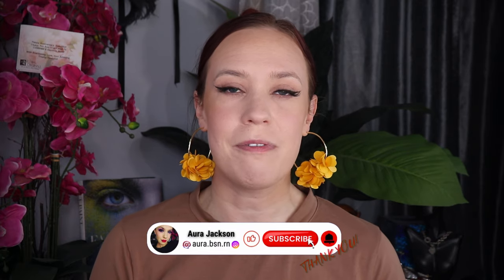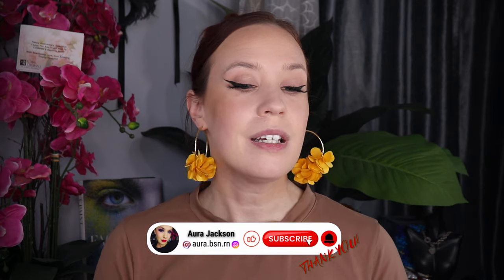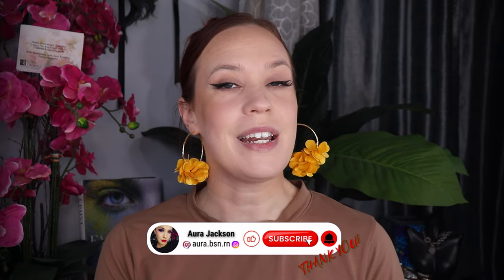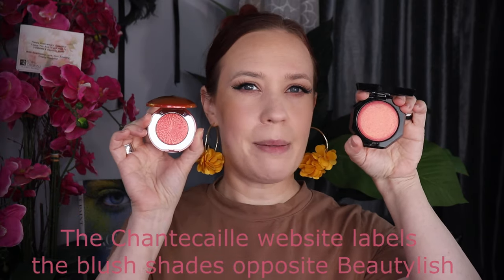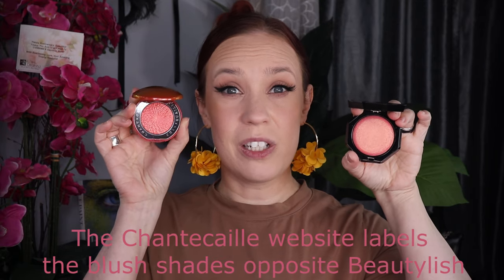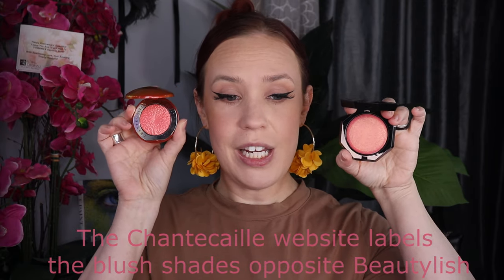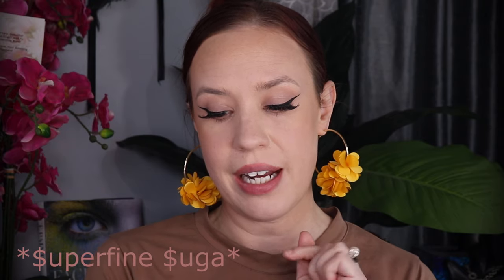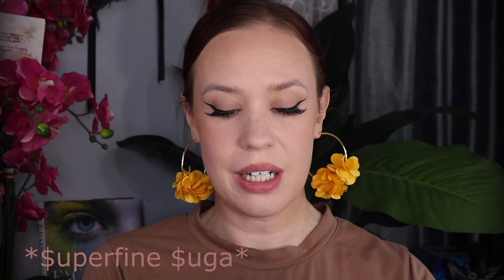Fenty Beauty Hot Cheeks Blushlighter and Gloss Bomb Oil / Glowing Cheeks For Summer!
Summer 2024 looks to be all about the glow! I love the little limited edition collections Fenty Beauty launches each summer. This is the new Hot Cheeks Blushlighter & Gloss Bomb Oil. I picked up one Fresh Peach and $uperfine $uga

I forgot to add the price of the lips:
        Nabla Beyond Blurry $23

Timecodes:
0:00 Intro
1:44 Superfine Suga Oil Application
4:22 Fresh Peach Blushlighter Application
6:58 Chantecaille Sunstone Blush
7:10 Fresh Peace vs Energy Swatches
7:47 Energy Blush Application
8:50 Fresh Peach vs Energy Comparison
10:31 Fenty Fresh Peach Eye Application
11:08 Nabla Beyond Blurry Aphrodite
11:53 $uperfine $uga over Aphrodite
12:12 Outro!

PRODUCTS USED:

BROW :
FACE:
Supergoop! Mineral Unseen Sunscreen spf40

$uperfine$suga FentyBeauty FentyGlossOil lipbalm Narseyeshadow ChantecailleSunstone